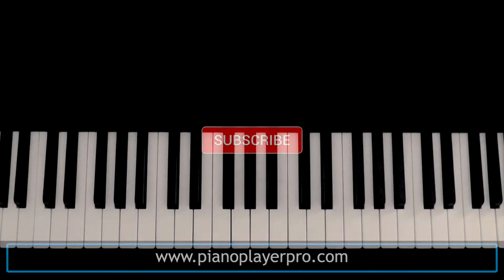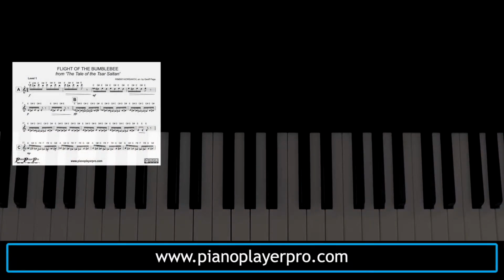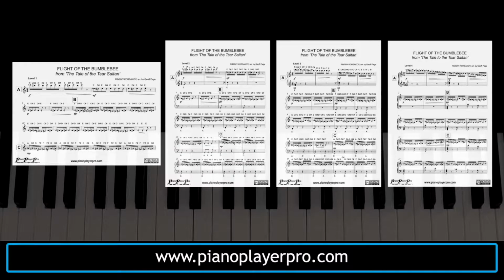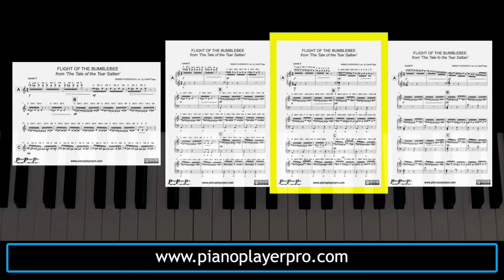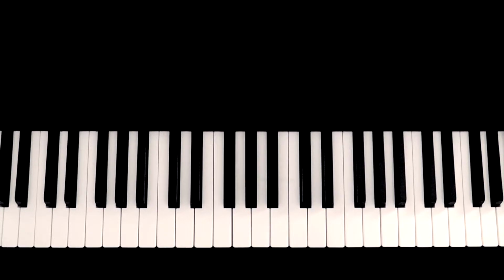FREE piano tutorial: FLIGHT OF THE BUMBLEBEE by Rimsky-Korsakov - Level 3 version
Learn to play Rimsky-Korsakov’s FLIGHT OF THE BUMBLEBEE on the piano / keyboard.